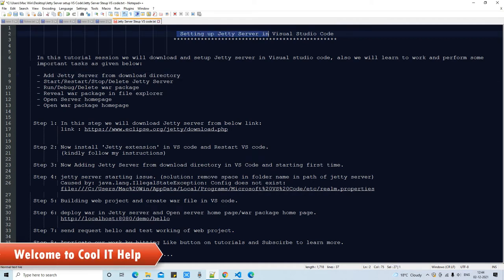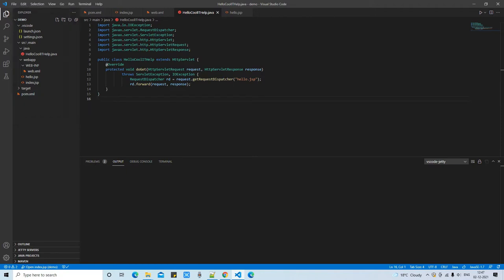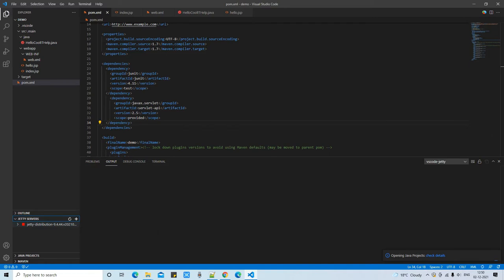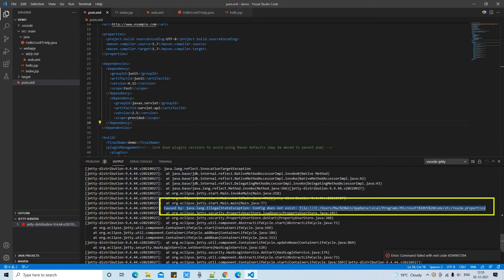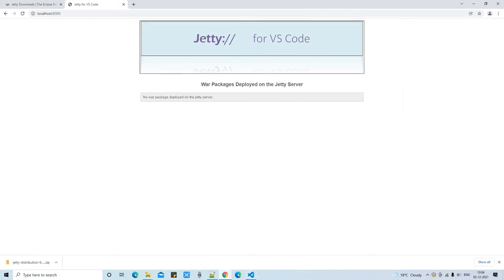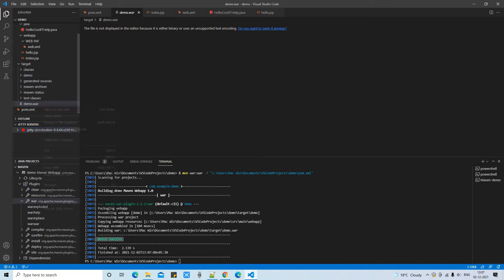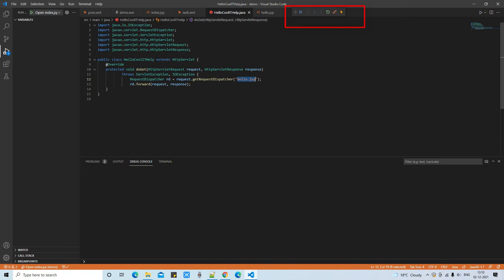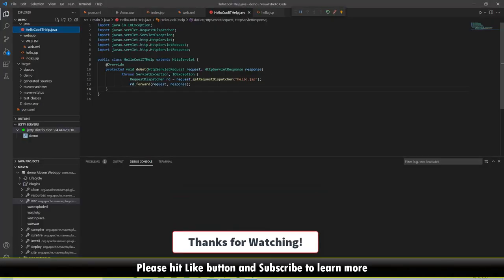Setting up Jetty Server in Visual Studio Code | War deployment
In this tutorial session we will download and set up Jetty server in Visual studio code, also we will learn to work and perform some important tasks as given below:
- Add Jetty Server from the download directory
- Start/Restart/Stop/Delete Jetty Server
- Run/Debug/Delete war package
- Reveal war package in file explorer
- Open Server homepage
- Open war package homepage

I have explained the whole process in detail to avoid any confusion and error while running or deploying war in the jetty server on Visual studio code.

Step 2: Now install 'Jetty extension' in VS code and Restart VS code.
(kindly follow my instructions)

Step 3: Now Adding Jetty Server from the download directory in VS Code and start the first time.

Step 4: jetty server starting issue. (solution: remove space in the folder name in path of jetty server)
 Caused by: java.lang.IllegalStateException: Config does not exist: file:///C:/Users/Mac%20Win/AppData/Local/Programs/Microsoft%20VS%20Code/etc/realm.properties

Step 5: Building web project and creating war file in VS Code.

Step 6: deploy war in Jetty server and Open server home page/war package home page.

Step 7: send request hello and test the working of the web project.